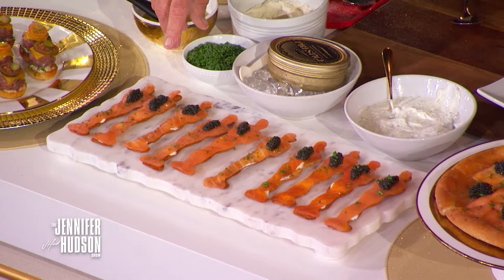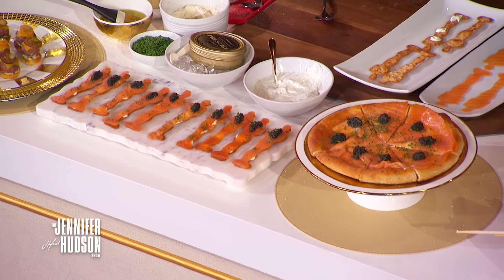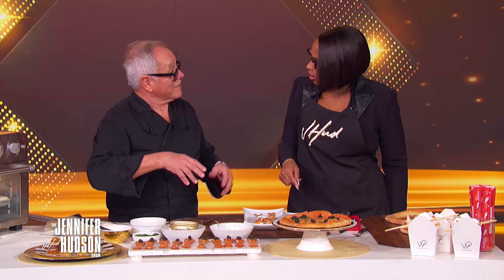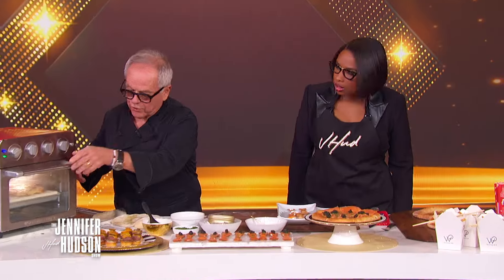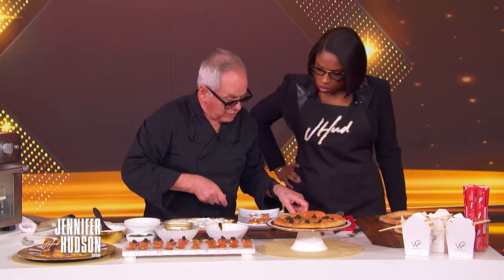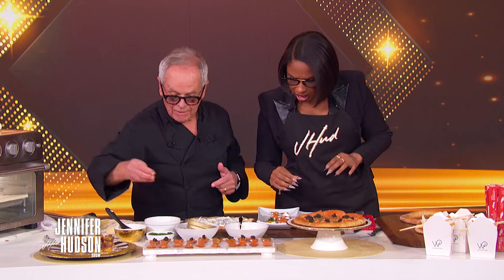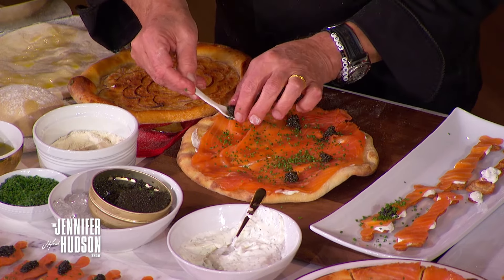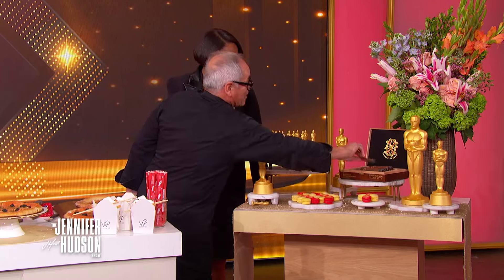How to Make the Wolfgang Puck Oscars Appetizer That Celebrities Love Most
Wolfgang Puck shows Jennifer what appetizers and desserts he serves at the Governors Ball, including Smoked Salmon Oscars, chocolate Oscars and chocolate cigars! Plus, the celebrity chef reveals which celebrity loves his smoked salmon pizza so much she nicknamed it after herself.